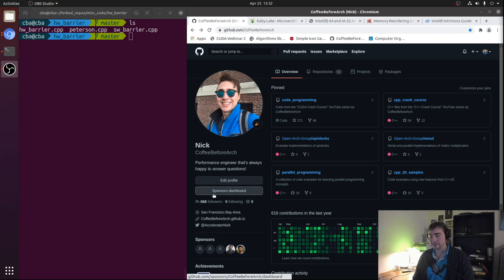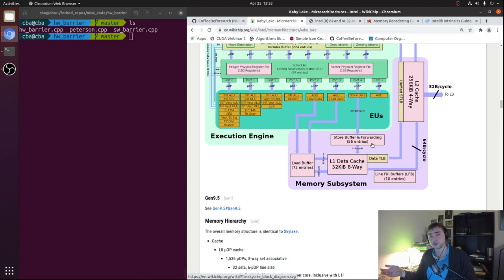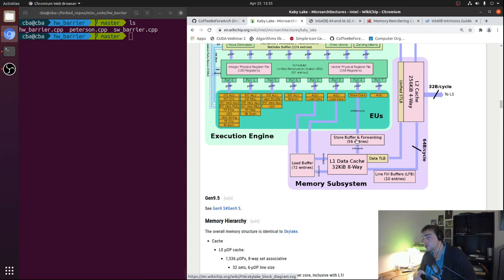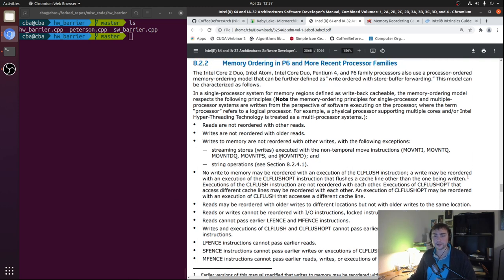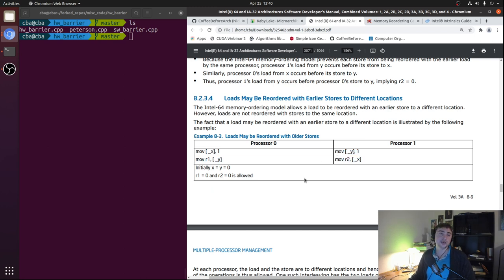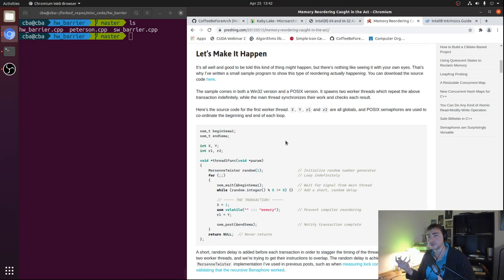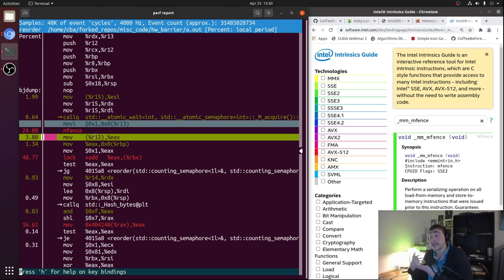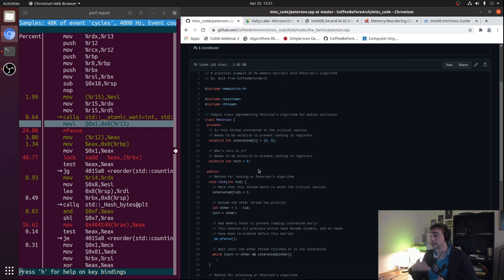Advanced Topics: Hardware Memory Barriers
In this video, we discuss x86 hardware memory barriers!